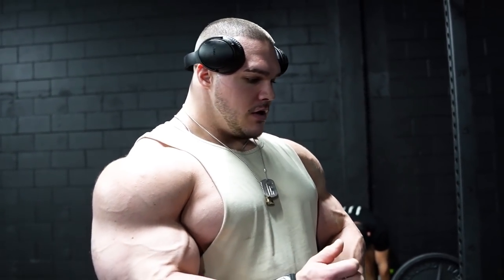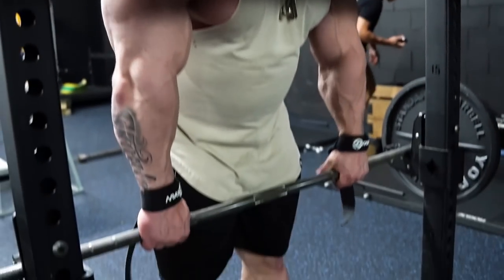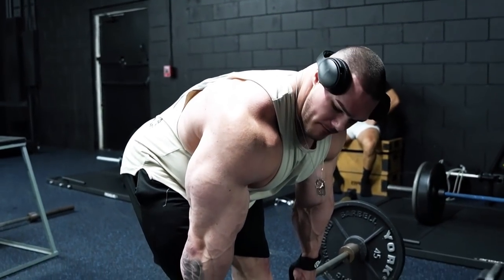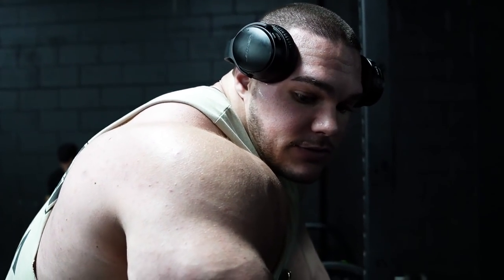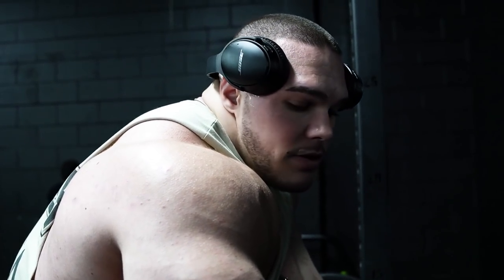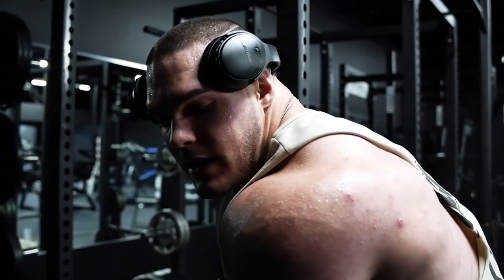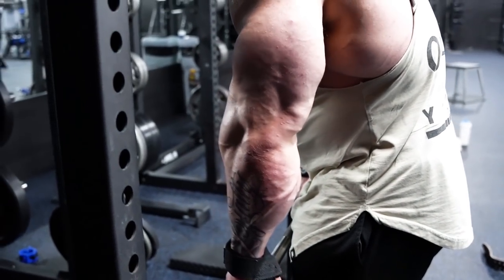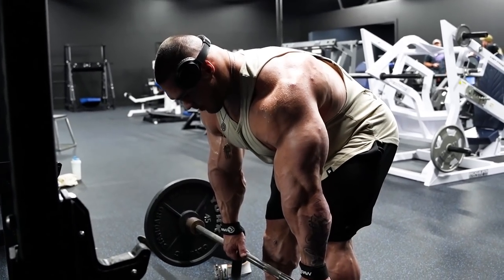Nick Walker | MUTANT QUICK TIP! | BENT OVER BARBELL ROW!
Nick shares tips and insight on how he performs bent over barbell rows.

Gym: REVIVE GYM, STUART FL